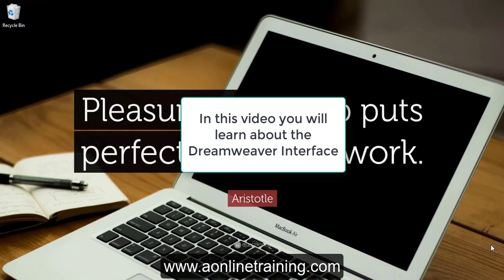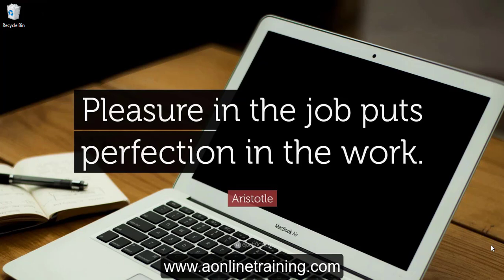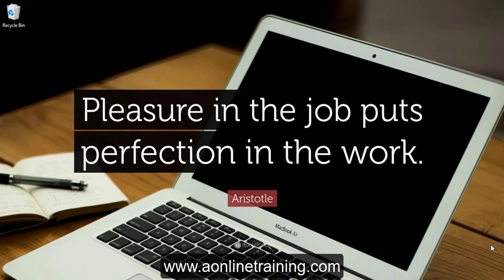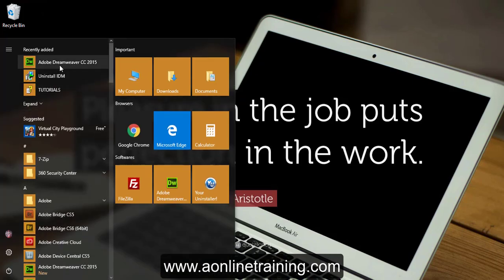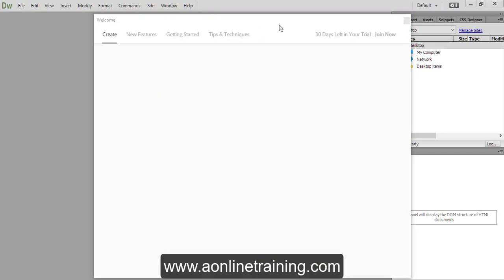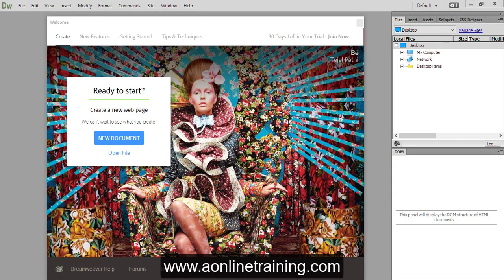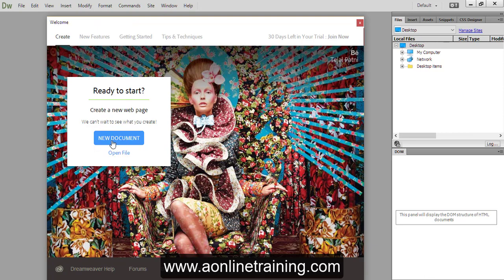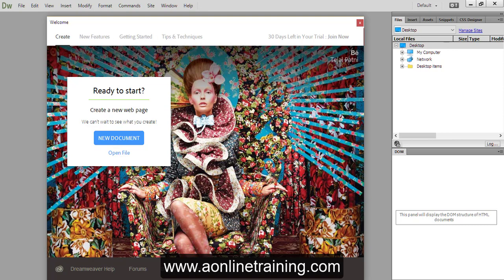2 dreamweaver interface